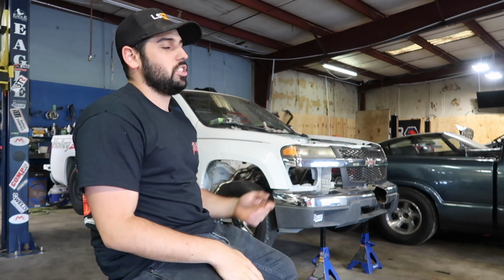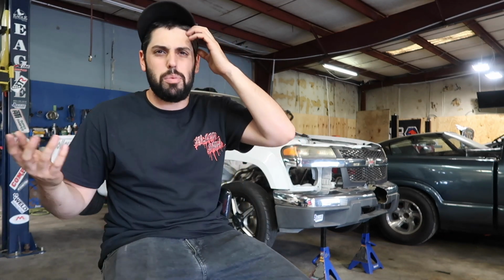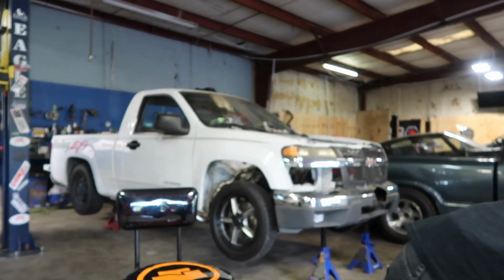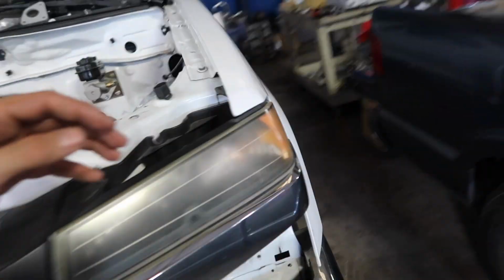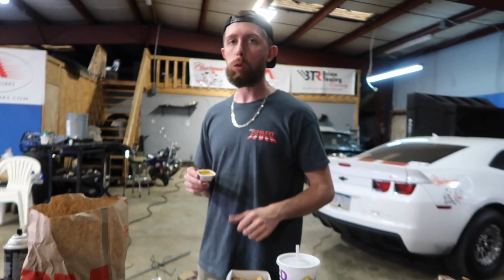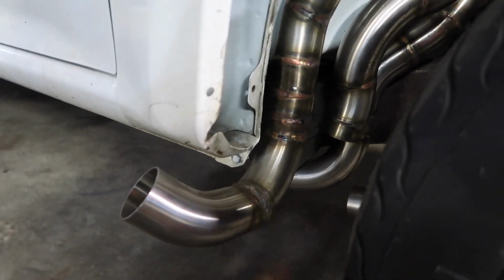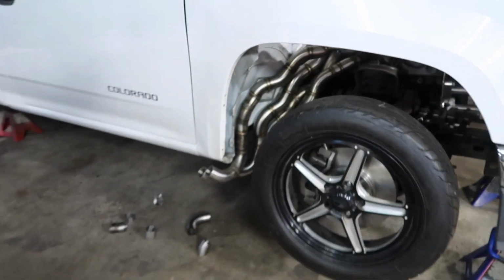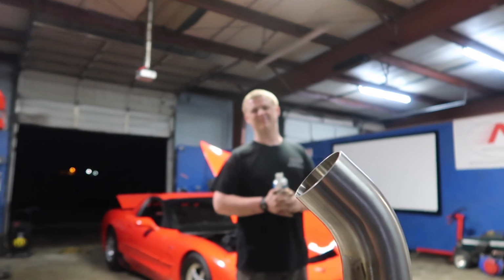ITS ALL OVER!!! plus TURBO GIVE AWAY winner announced!!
LS Nasty
700 N 13th St